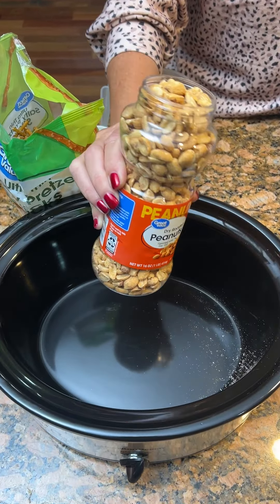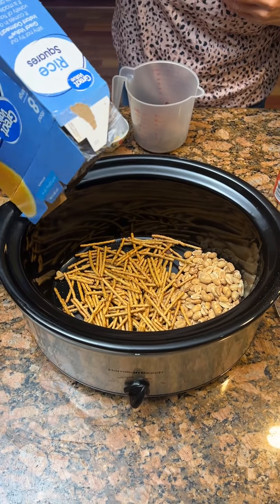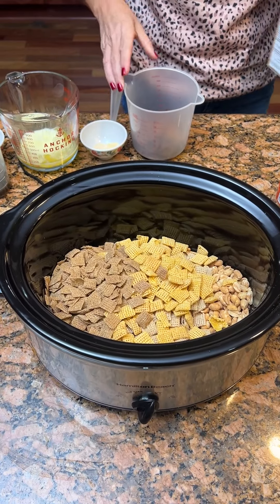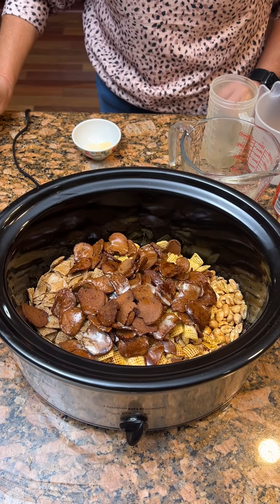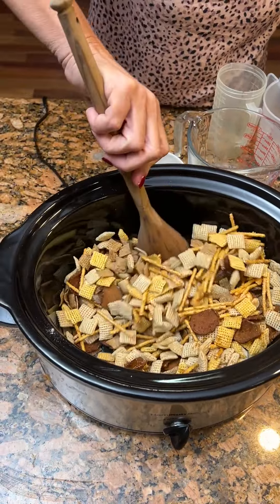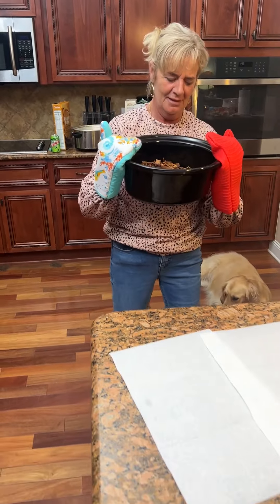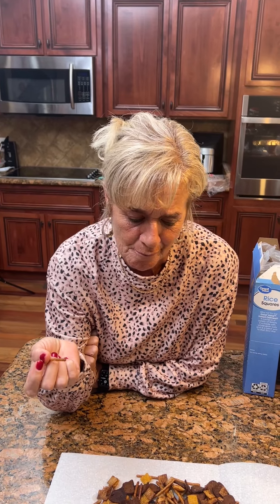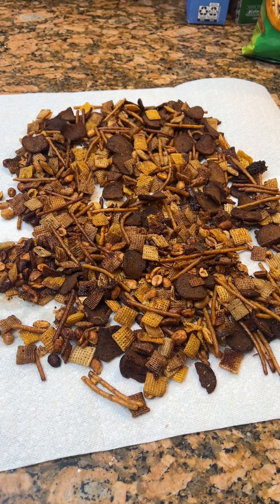Crockpot Chex Mix!